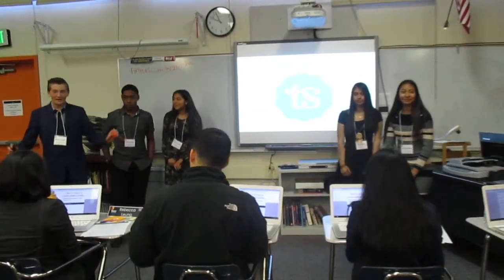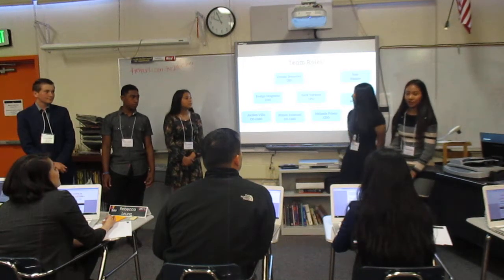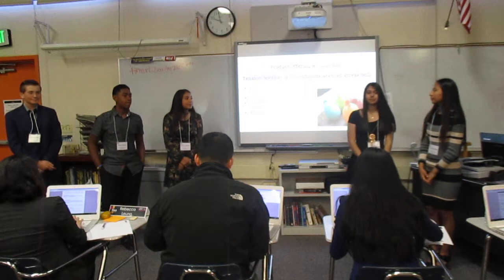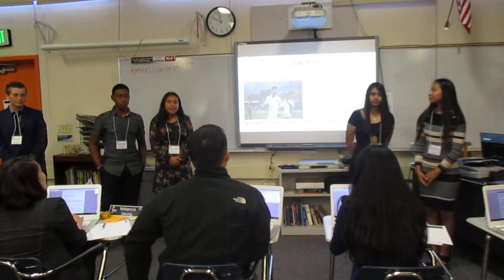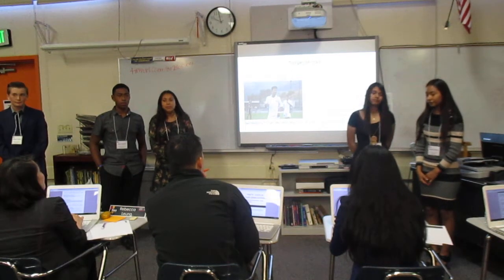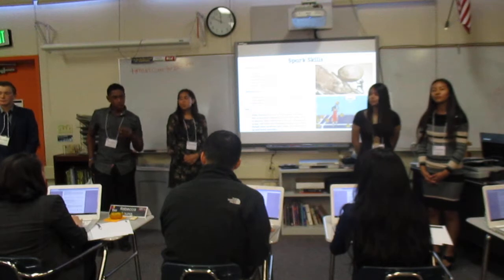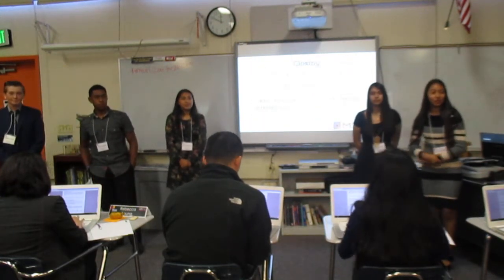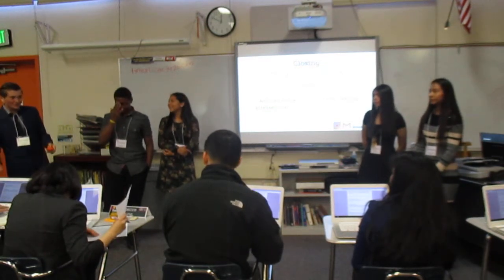First Round Tension Soother